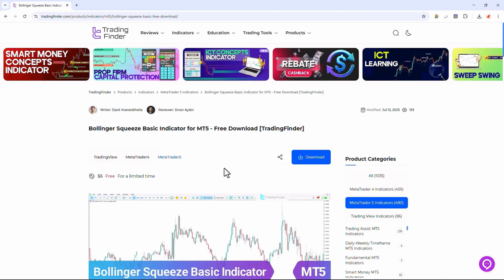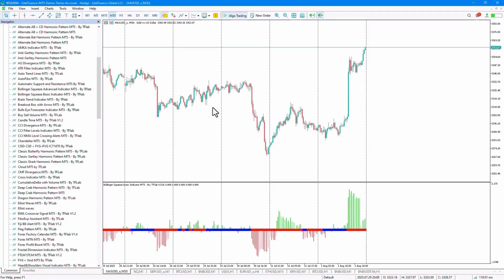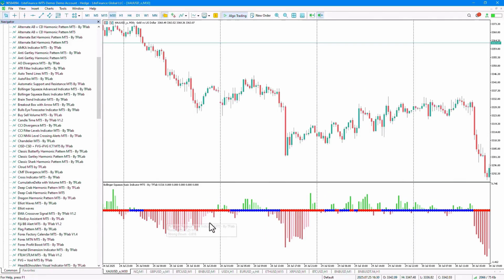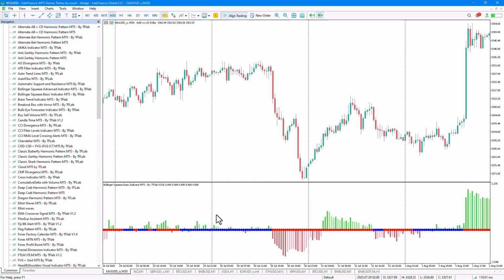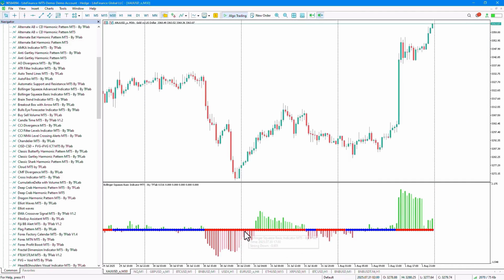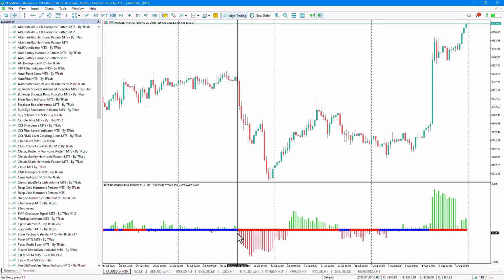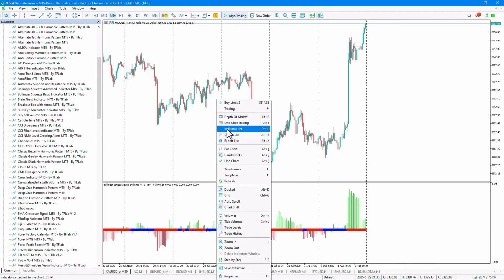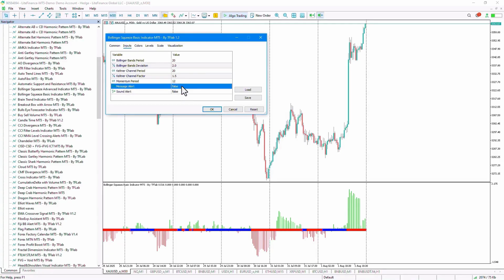🚀 Bollinger Squeeze Basic Indicator for MT4/5 - Free Download [TradingFinder]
🔥 Bollinger Squeeze Basics: Spotting Breakouts Before They Happen

✨ The Bollinger Squeeze Basic indicator is based on the concept of a “squeeze,” which occurs when the Bollinger Bands contract within the Keltner Channel.

♦️ This contraction signals a short-term drop in volatility, often preceding a significant price movement.

00:00 Introduction
00:15 Open website
00:35 Add Bollinger Squeeze Basics indicator
00:50 About Bollinger Squeeze Basics Indicator
01:10 Histograms displayed
01:50 Calculating Bollinger Band Squeeze
01:25 Bollinger Band Squueze example
03:10 Bollinger Squeeze Basics Indicator setting